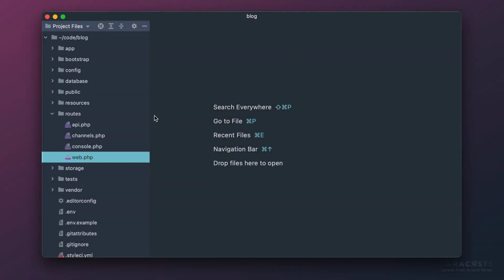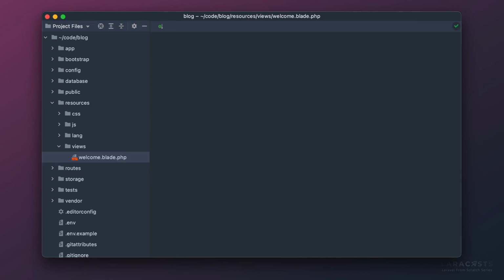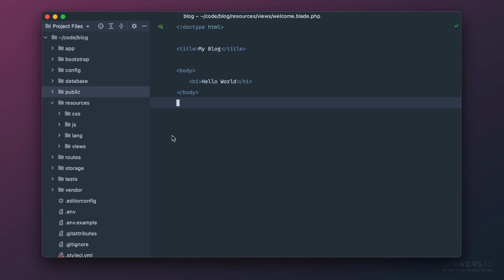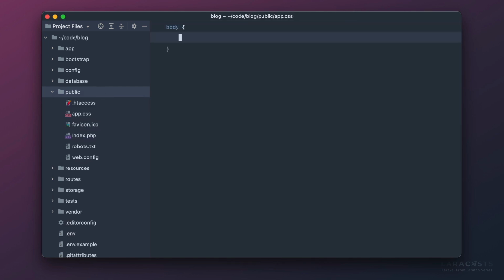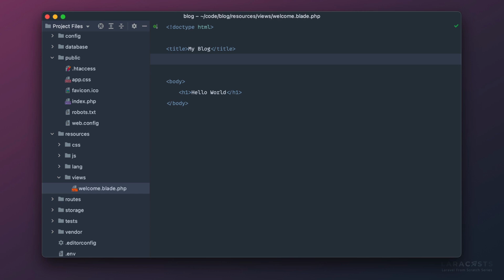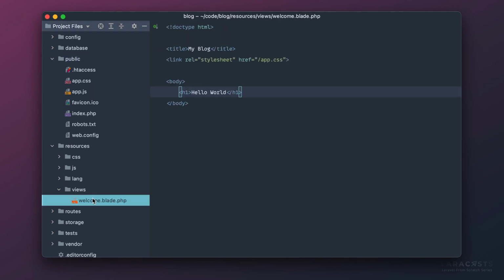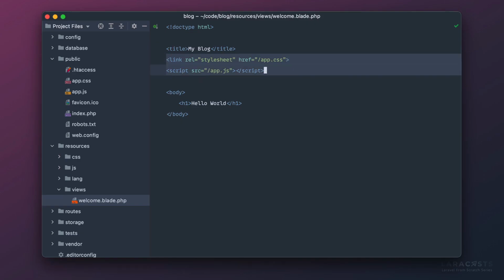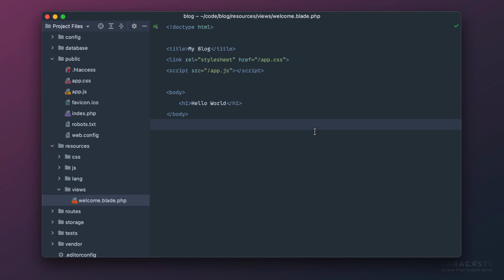6 Include CSS and JavaScript